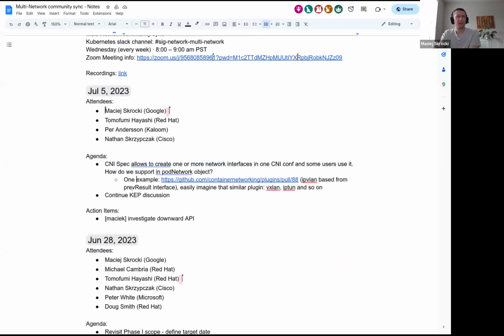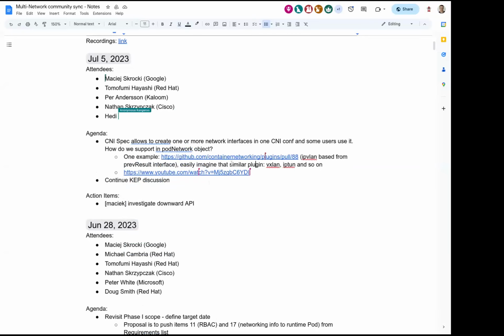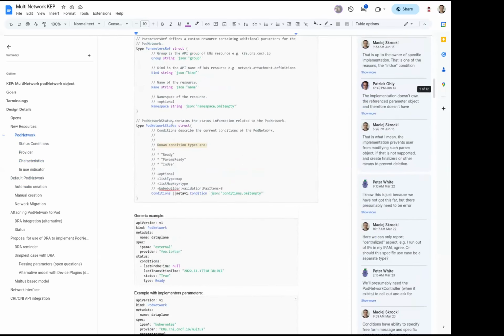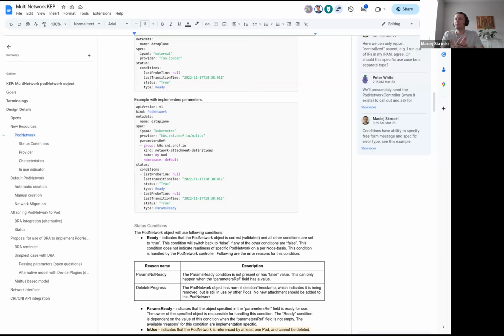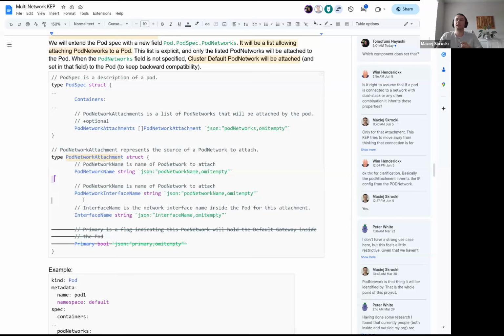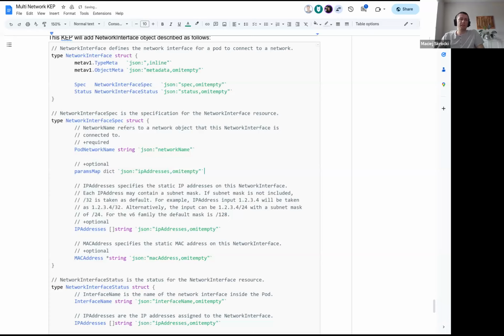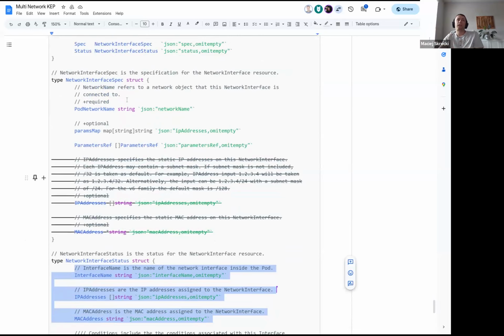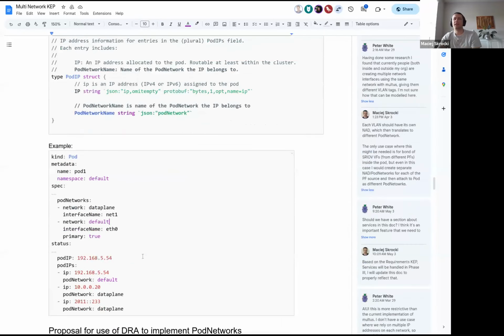Multi-Network Community Sync Meeting for 20230705